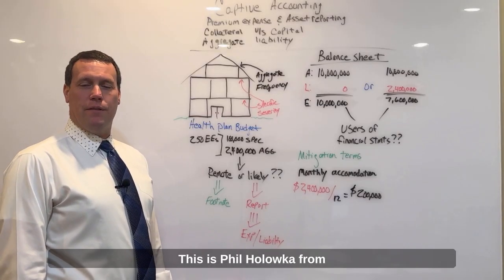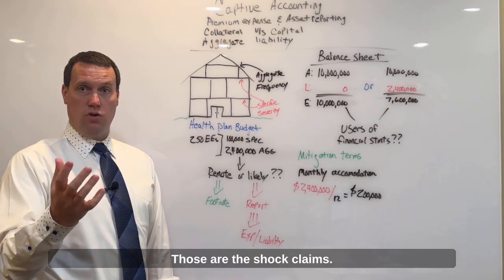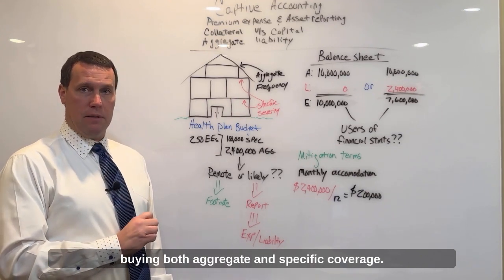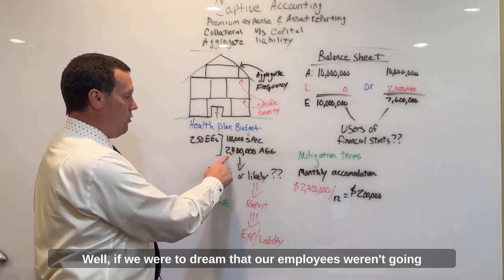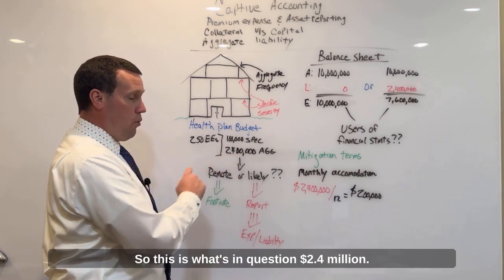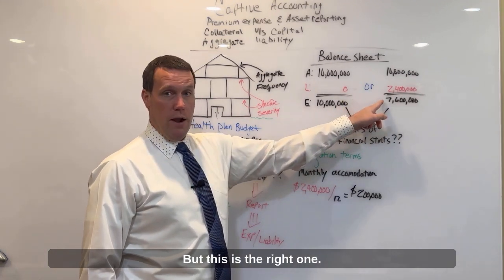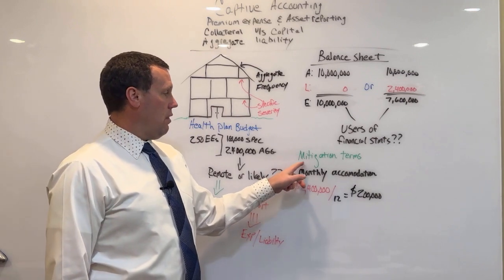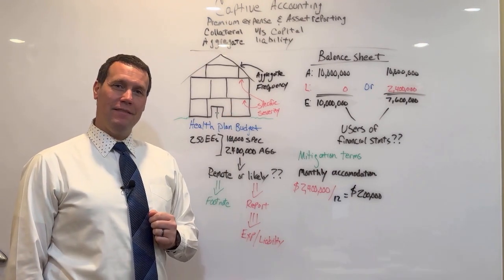Captive Accounting - Aggregate Liability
If the insured (the employer) purchases aggregate coverage, there are accounting principles the employer should follow, but most do not...
Within a policy, said policy will provide a maximum liability, call it $1,200,000.

Generally Accepted Accounting Principals (GAAP) state that a known and measurable liability must be reported on the insured’s balance sheet on the day of the liability (day 1). Therefore, if the policy is issued on January 1, 20xx, then $1,200,000 needs to be reported as a Current Liability on such date.

Now, a debatable exception occurs when the policy has a rider that includes an Aggregate Accommodation benefit. This benefit is much like a cash flow benefit which allows the insured to reduce the total aggregate liability by 1/x, with x being the duration of the policy.

If the aggregate attachment point is $1,200,000 for a 12-month duration, that means the insured should report $100,000/month. However, it is important to read the policy because there maybe restrictions that may prevent this benefit.